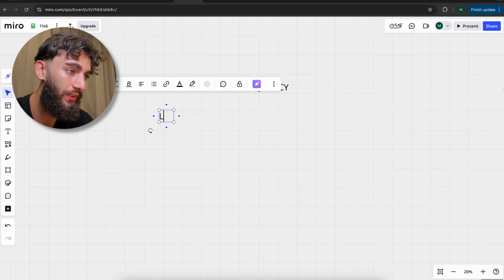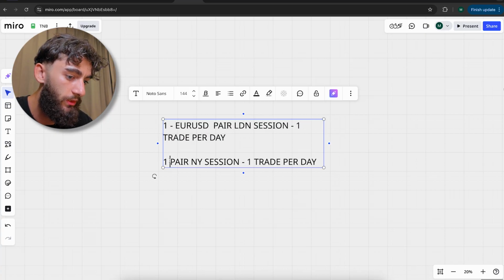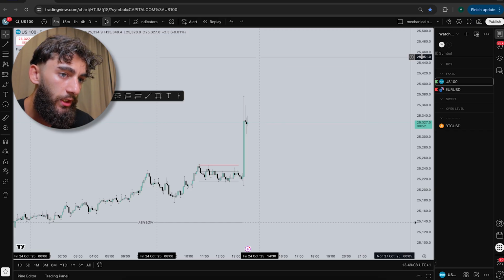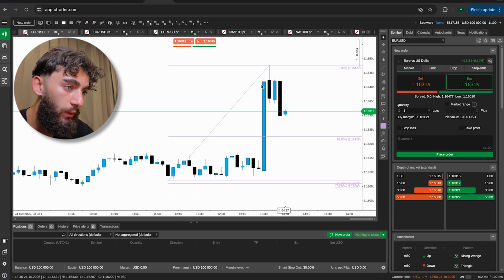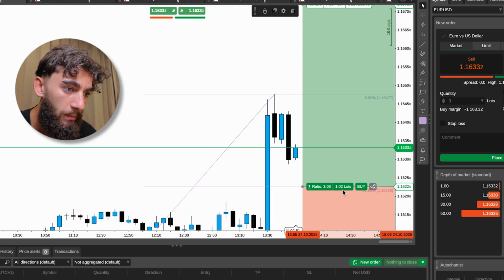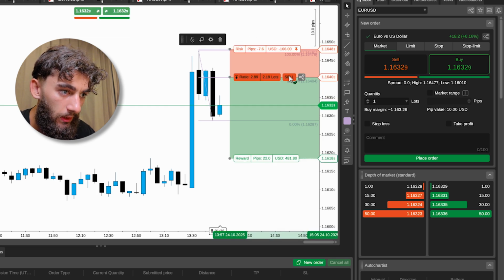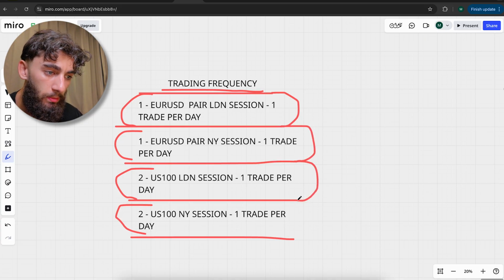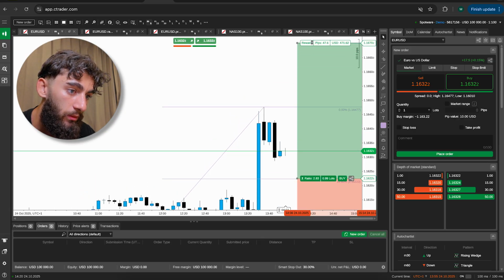Berg's Day trading Apprenticeship - Day 15 - Trading frequency + placing trades (ctrader)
Day 15, to the dome gents.